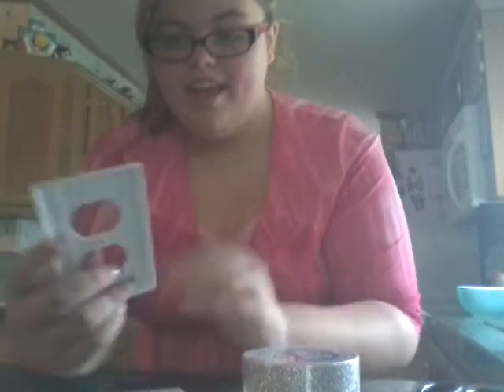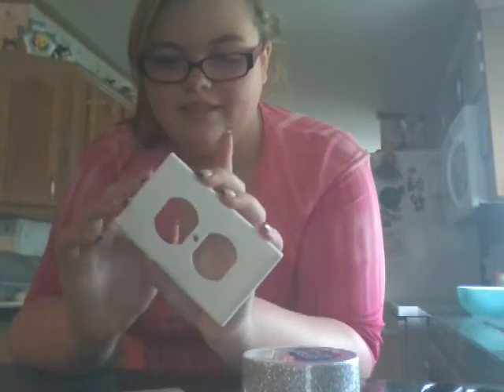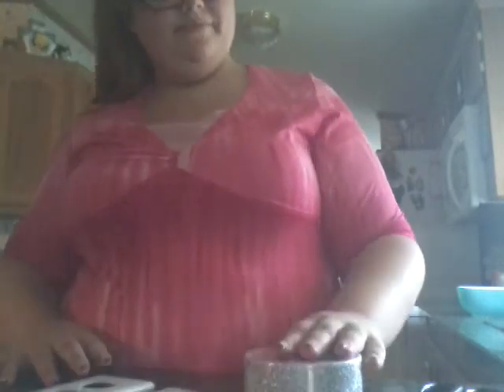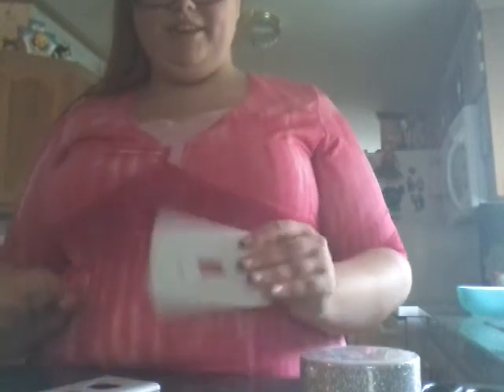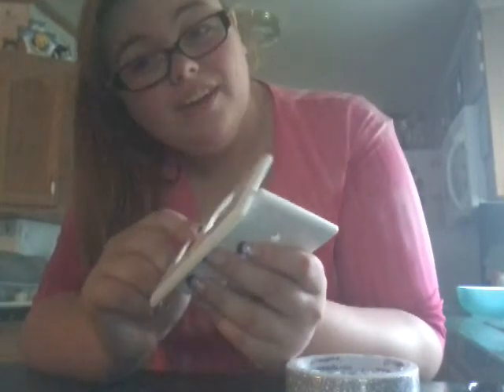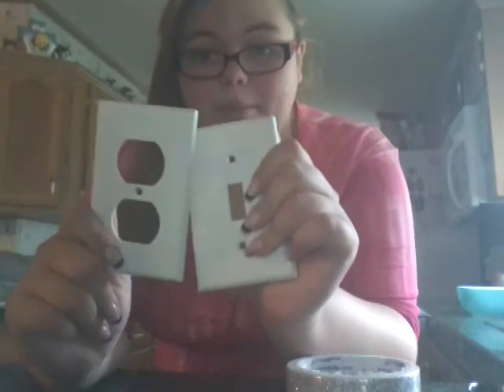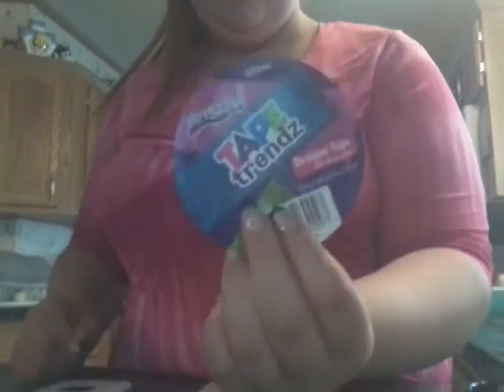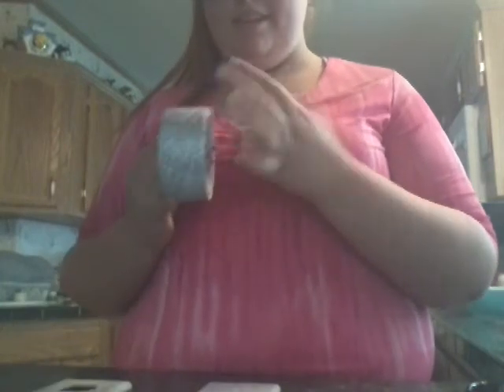Diy light switch covers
My links